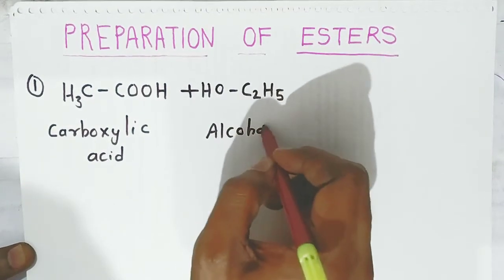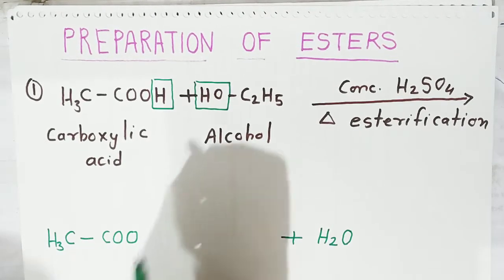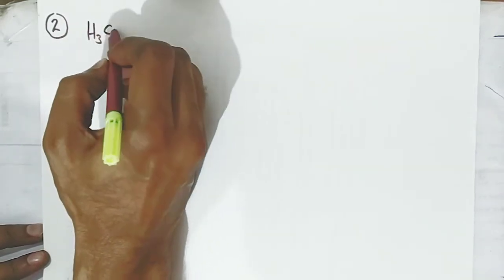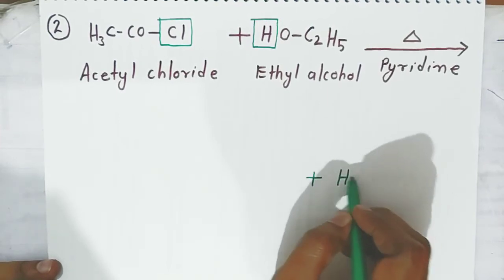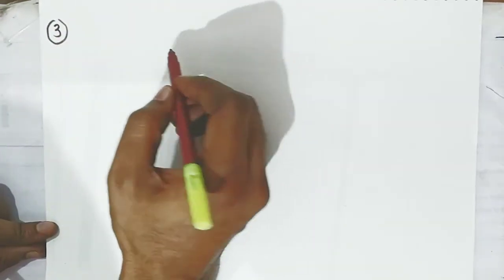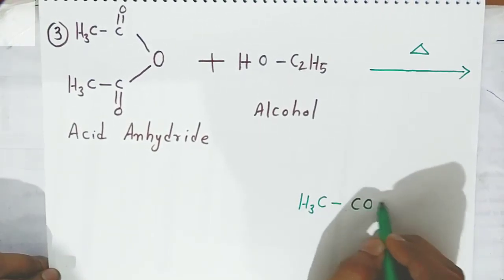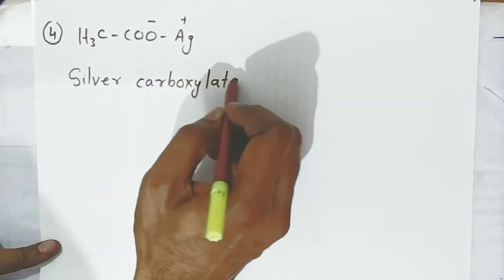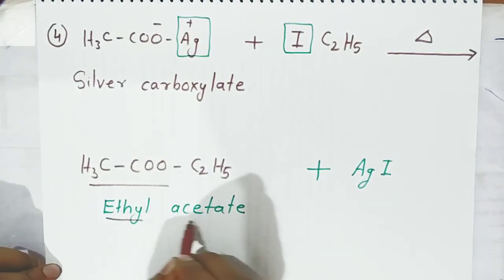Preparations of Esters || Easy 4 methods in one shot || CBSC/HSC 12 || SIMPLIFIED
Preparations of Esters
All methods
Crystal clear
Important for any exam